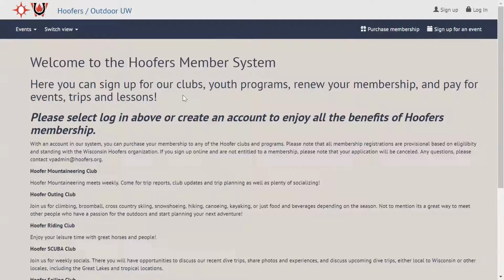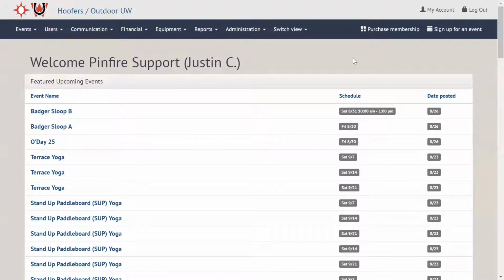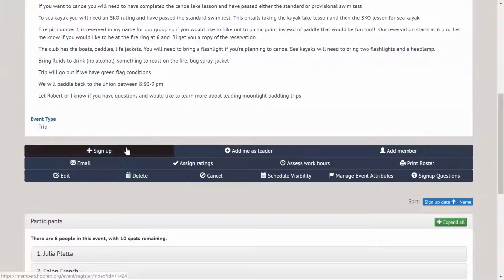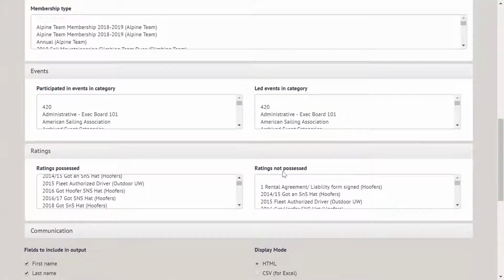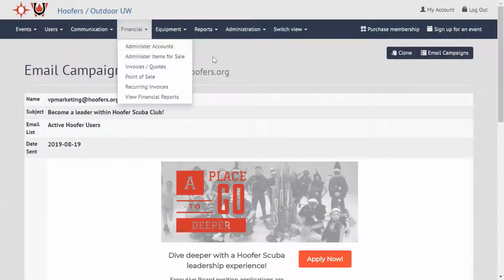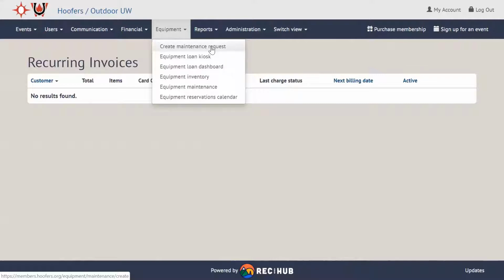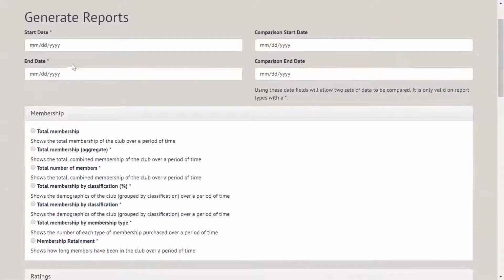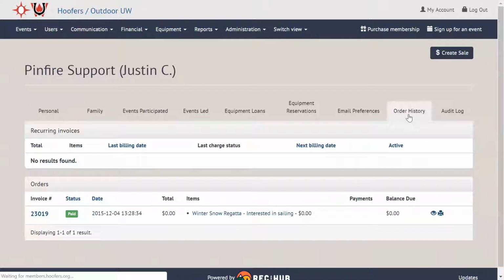Intro to RecHub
Intro to RecHub for new Hoofers leaders.